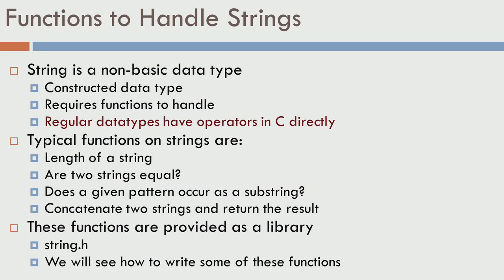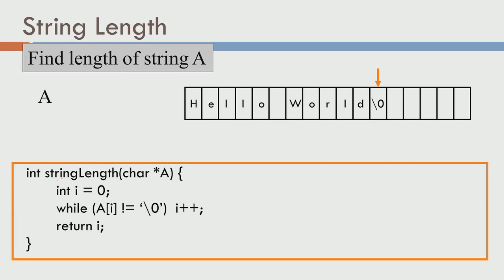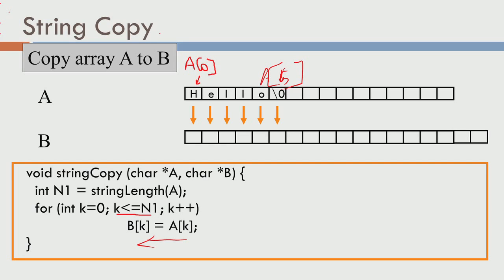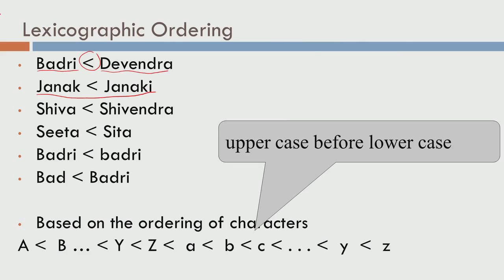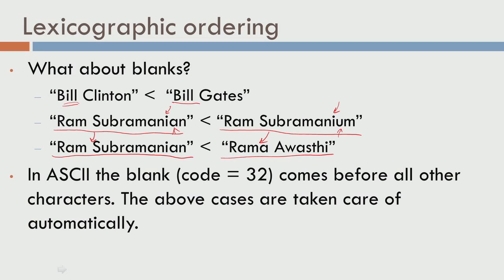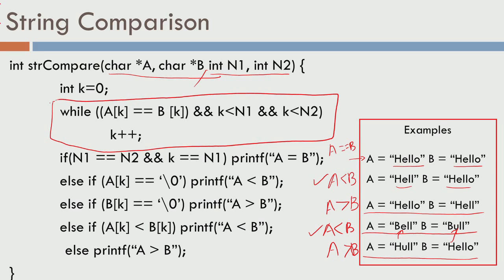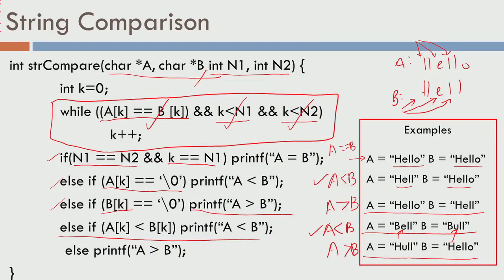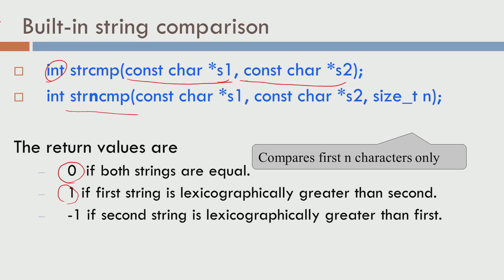C Programming tutorial #17 String Functions: Length, Copy, Concatenation, Compare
C Programming tutorial #17 Operations On Strings: Length of a string, Copying strings, string concatenation, Comparing strings
This C Programming lecture covers the following topics:
00:10 Functions to handle strings
02:57 Length of a string
05:46 Copying strings
08:57 string concatenation
10:42 Lexicographic Ordering of Strings
16:36 Comparing strings: String Comparison
24:46 Built-in string functions

Functions to Handle Strings
- String is a non-basic data type
- Constructed data type
- Requires functions to handle
- Regular datatypes have operators in C directly
- Typical functions on strings are:
Length of a string
Are two strings equal?
Does a given pattern occur as a substring?
Concatenate two strings and return the result
These functions are provided as a library
-string.h
We will see how to write some of these functions

Discrete Mathematics for Computer Science for GATE @ (IIT Lectures for GATE)